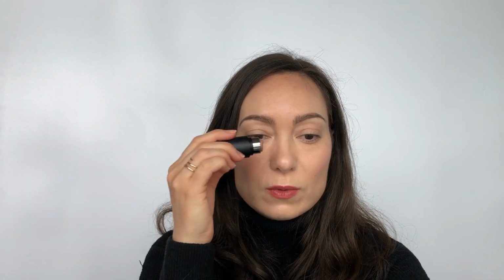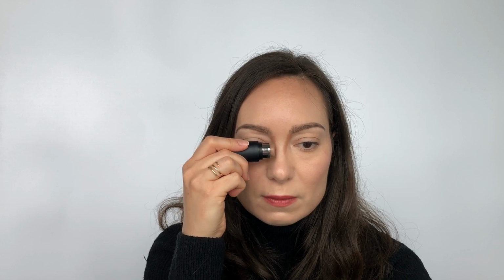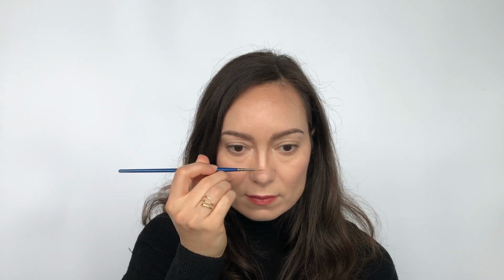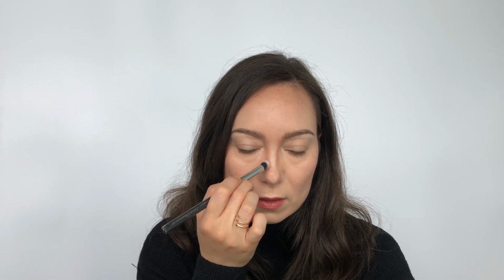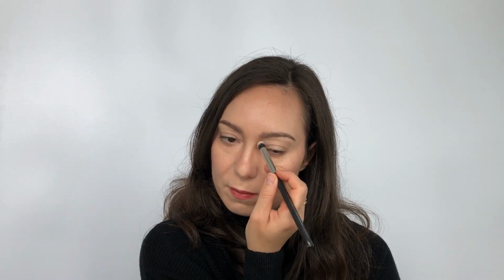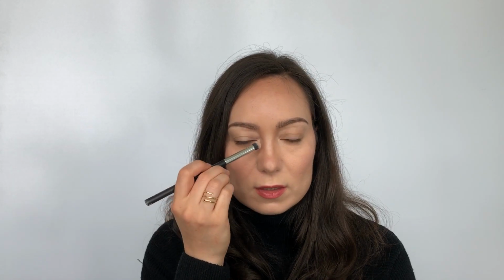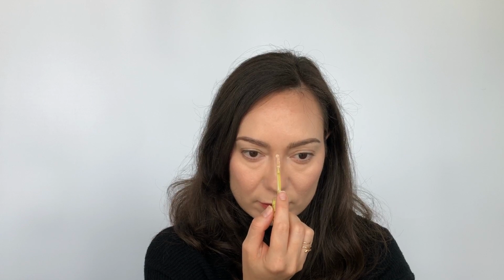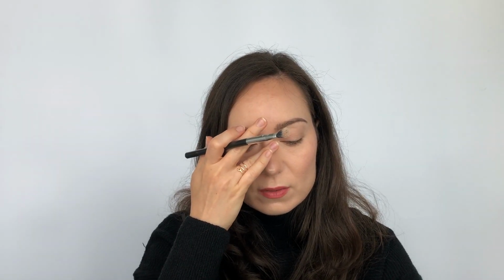How to Contour Your Nose